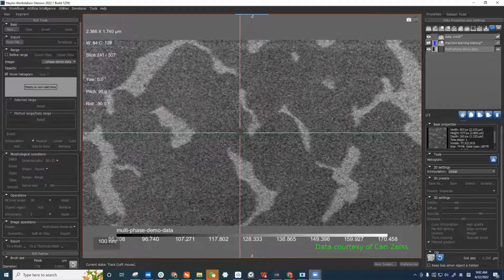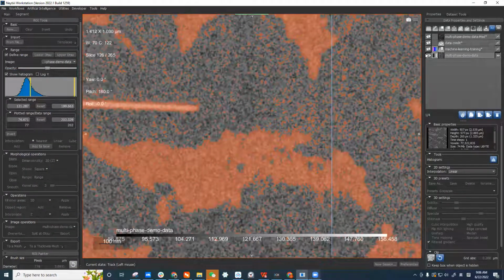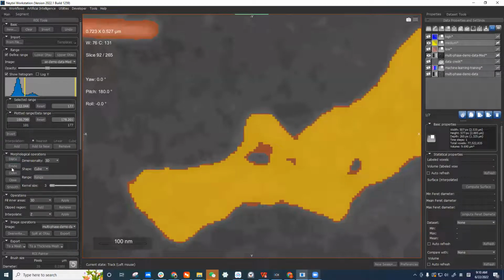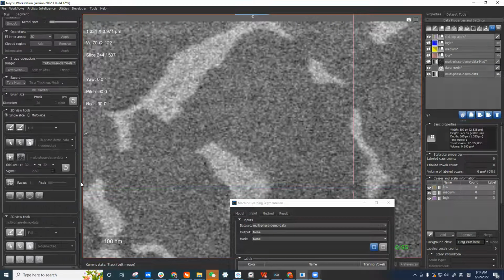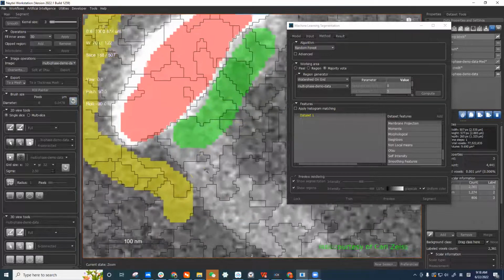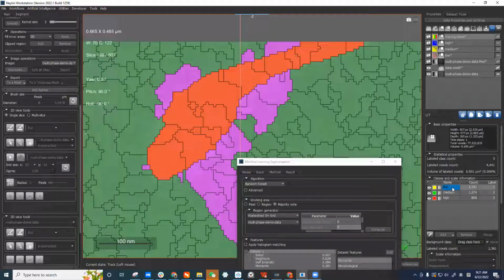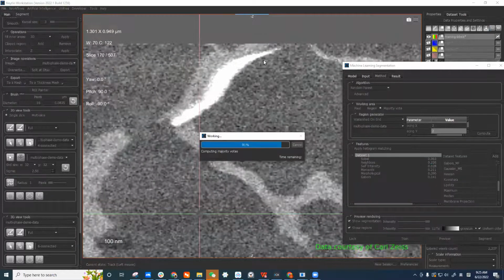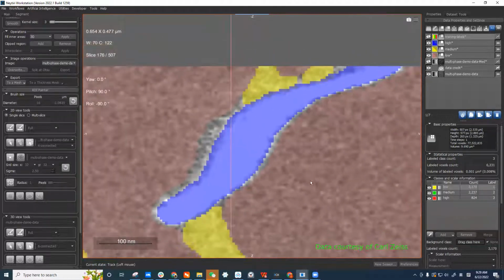[Webinar 2022-06-22] Multi-phase segmentation and machine learning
In this webinar we will demo how to conduct a three-phase segmentation with a FIB-SEM image dataset  in Dragonfly, by traditional thresholding method and Random Forest machine learning method.